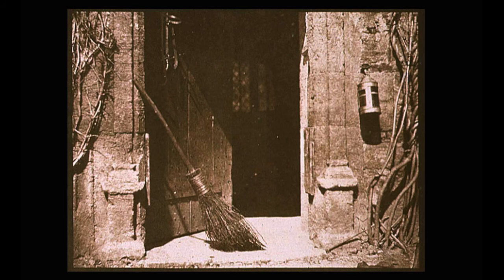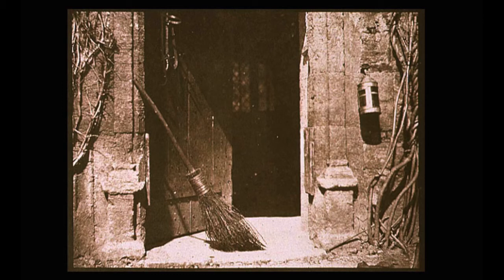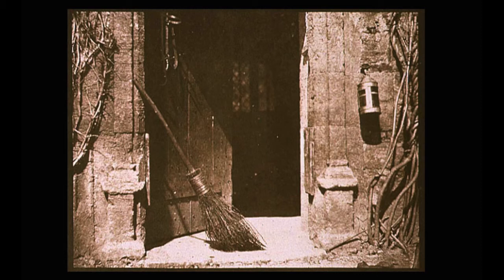W.H Fox Talbot, 'Open Door'